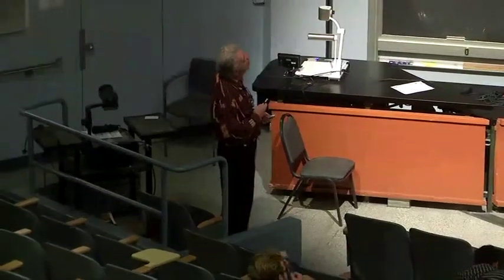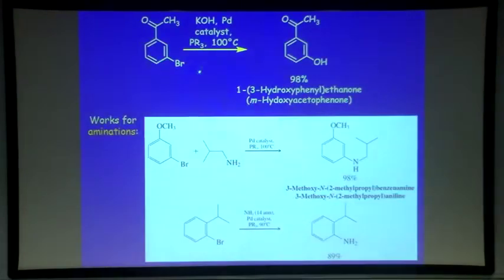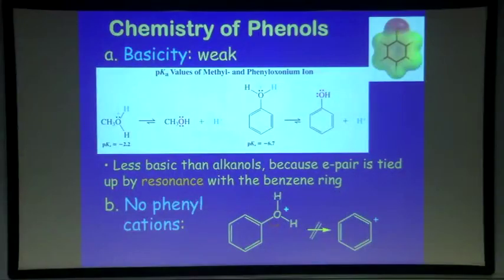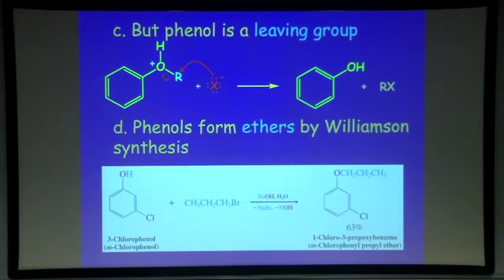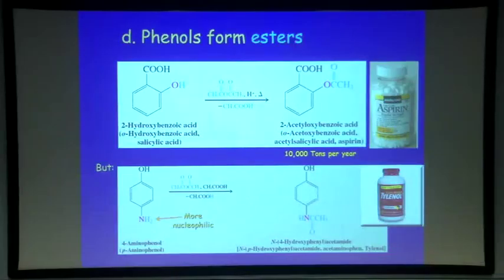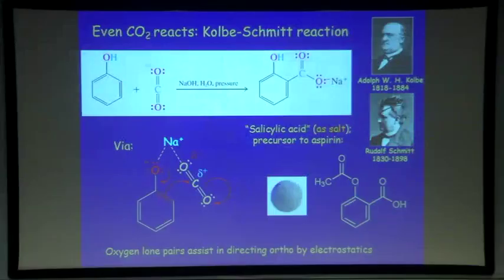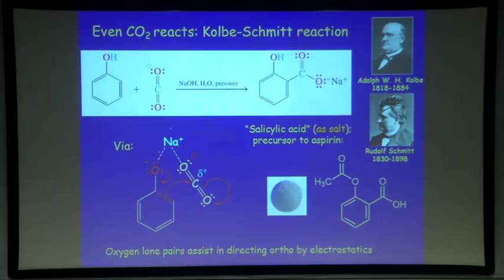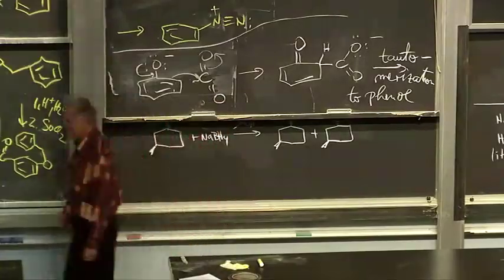2014 11 06 Chemistry 3B 2014 11 06002